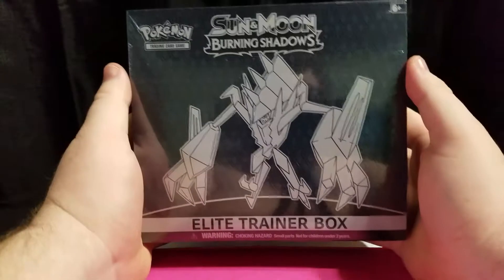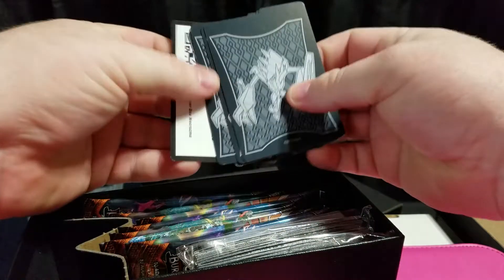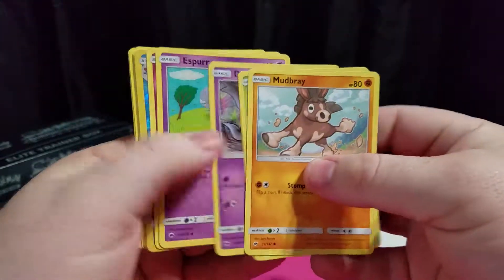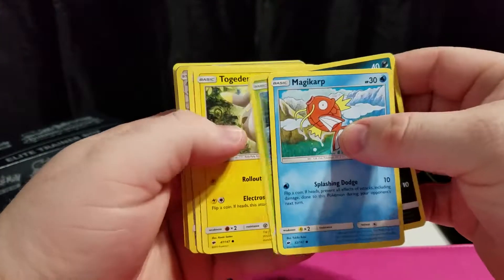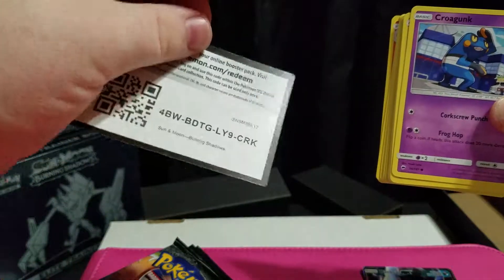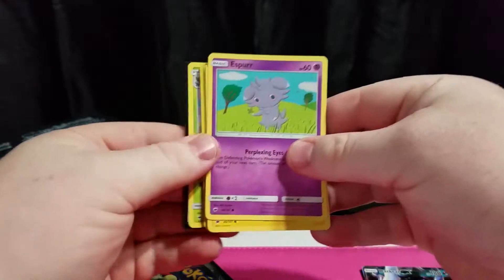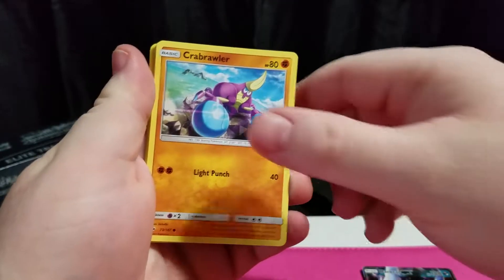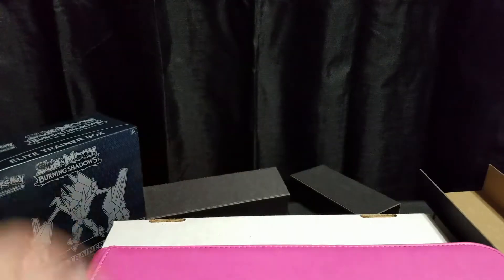Burning Shadows Elite Trainer Box Opening The Bad Packs Keep Coming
Lets see what I get in my first Burning Shadows Elite Trainer Box.